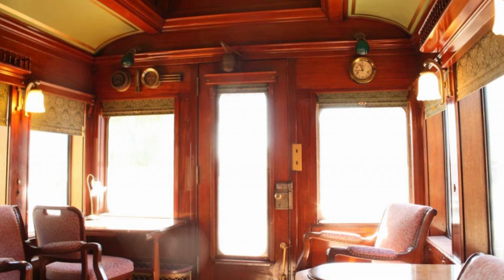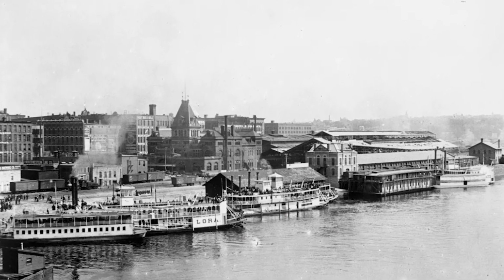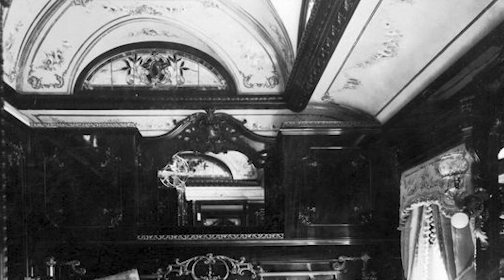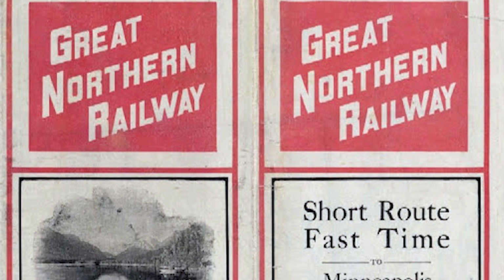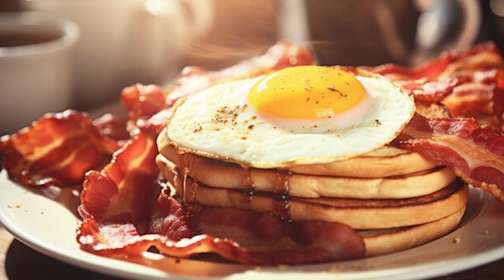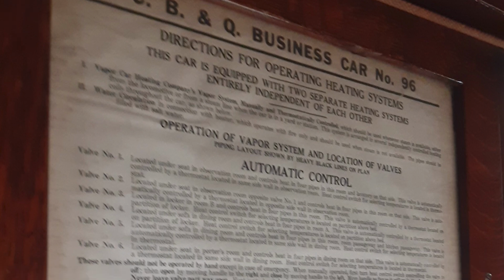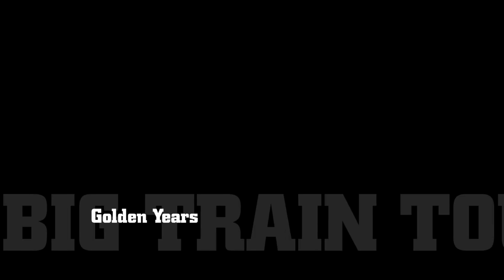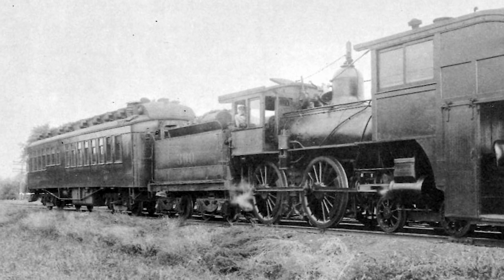Big Train Tours - Designed to Impress: CB&Q Business Car No. 96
Welcome to another Big Train Tour at the Colorado Railroad Museum! This month, we’ll be taking a look at a standard-gauge railroad business car dating from the mid-1880s. Built for a subsidiary that later merged with the Chicago, Burlington & Quincy railroad, and renumbered several times during its service life, the car continued in operation for some 75 years, until the advent of Amtrak. Today, Burlington business car number 96 is proudly displayed at the Museum, with a rich history to share.

Today we’ll be exploring the history of an executive business car, which starting in the mid-1880s served as a traveling office and “home away from home” for railroad officials on one of the major railroads serving the Centennial State. Come join me now as we take a look at the history of this Colorado classic, its remodeling and renumberings over the years, and how it eventually ended up on display in Golden.

Join Executive Director, Paul Hammond as we explore the surprisingly rich history of these Utilitarian Passenger Cars!

Scripting & narration by Paul Hammond. Music by @Hyce777! Filming & editing by @akaBoG! Outro voiceover by Dave Schaaf.